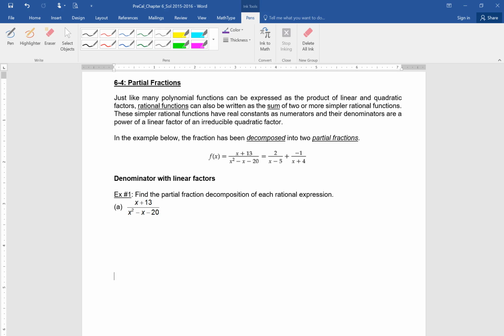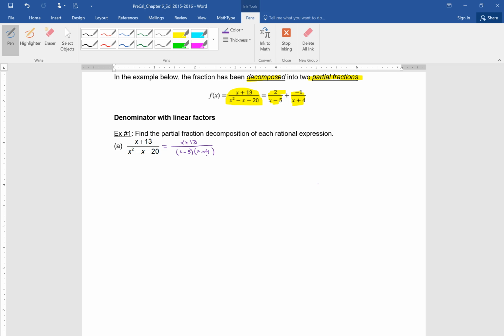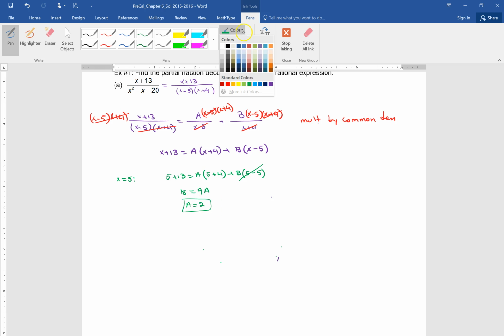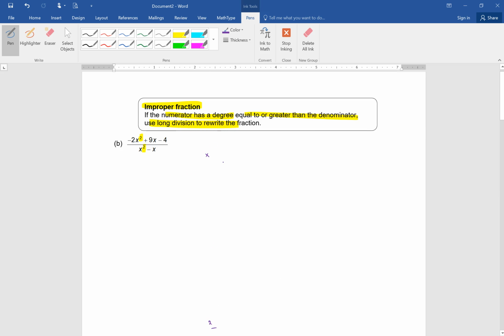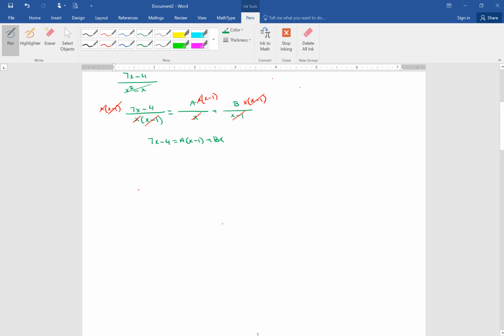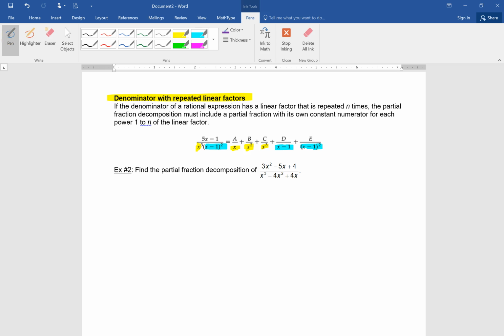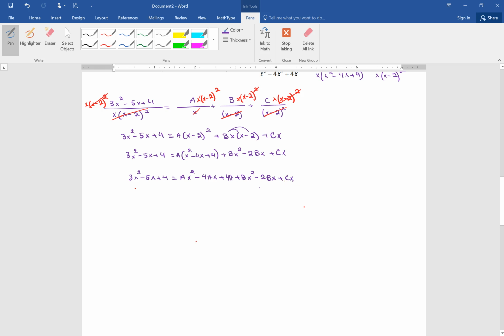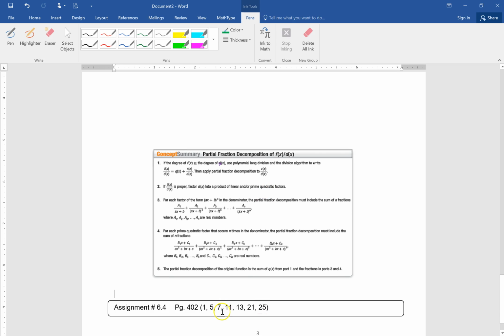6 4 Partial Fractions Precalc